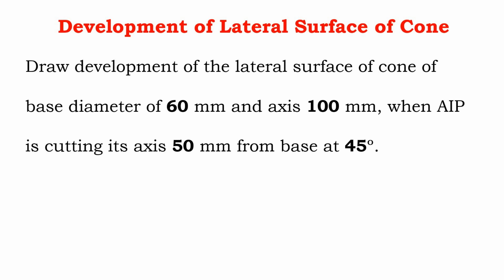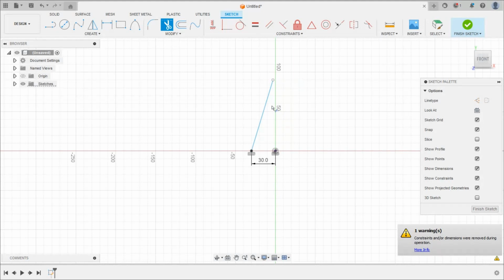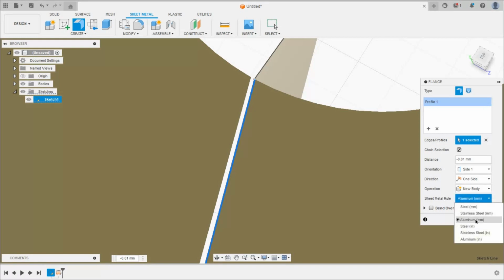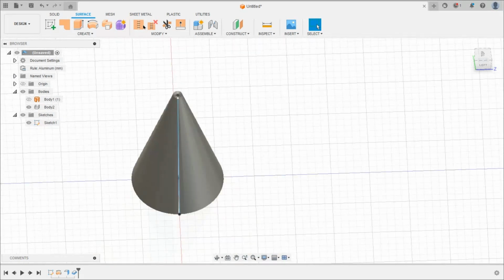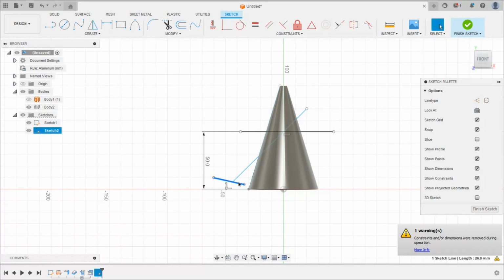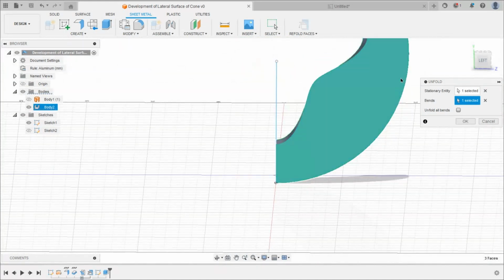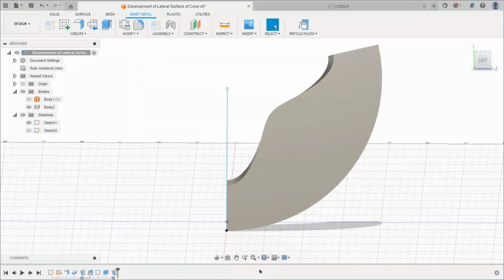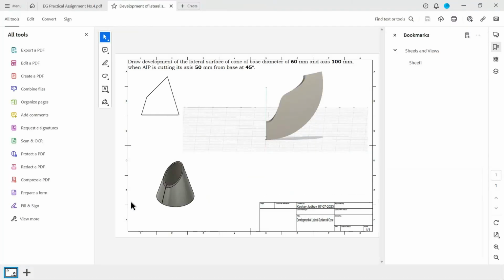Development of Lateral Surface of a Cone cut by cutting plane in Fusion 360